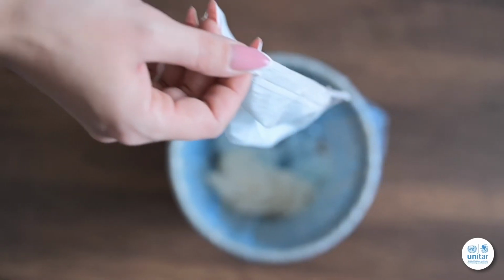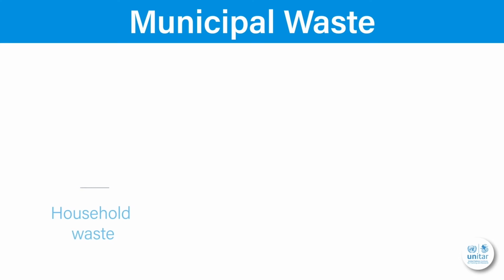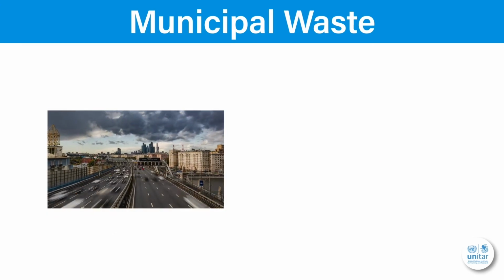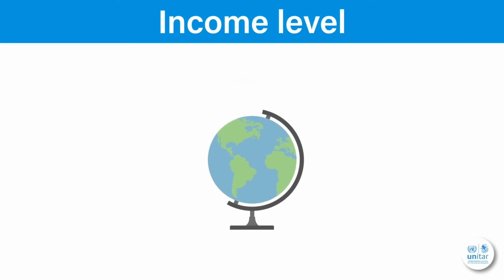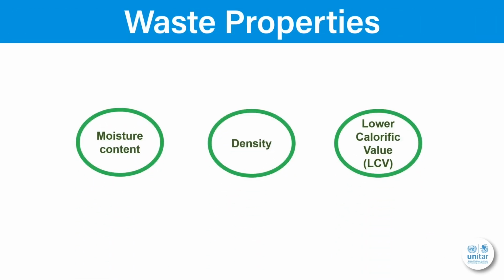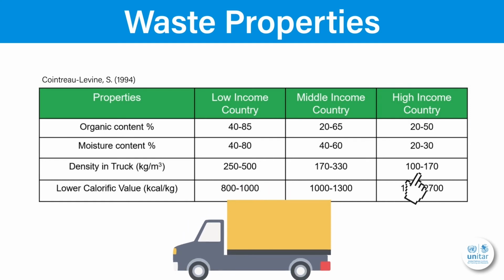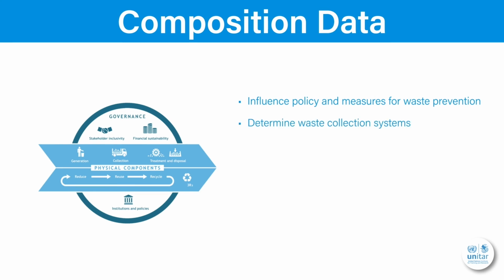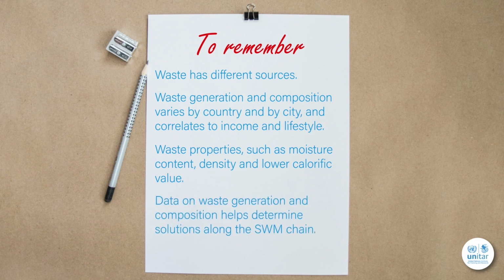Waste Management Section 1-2